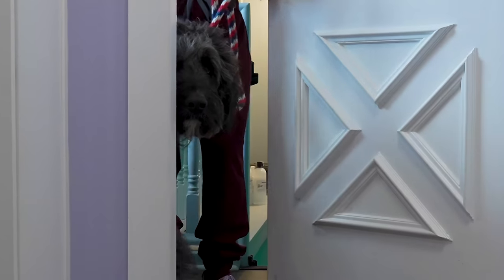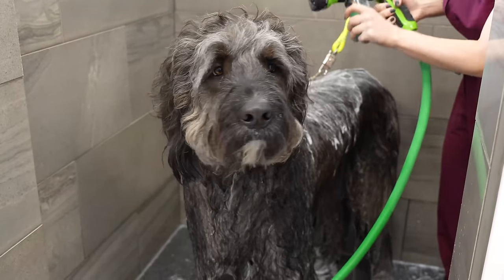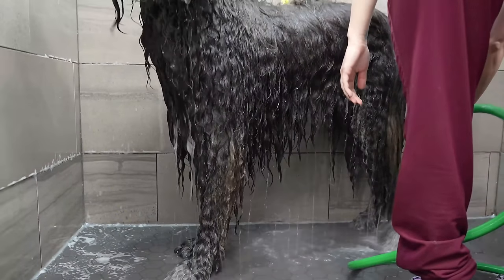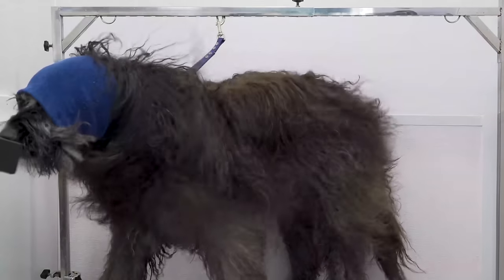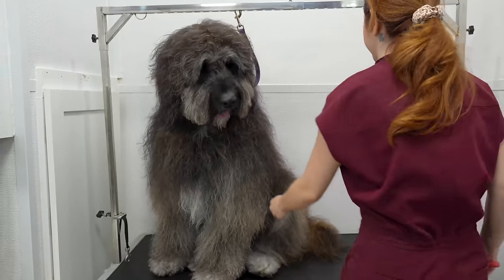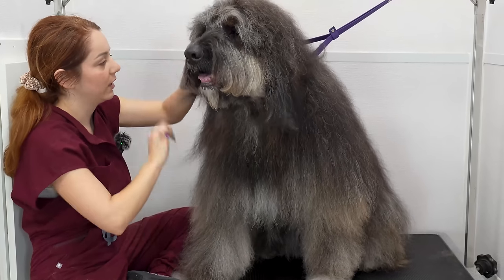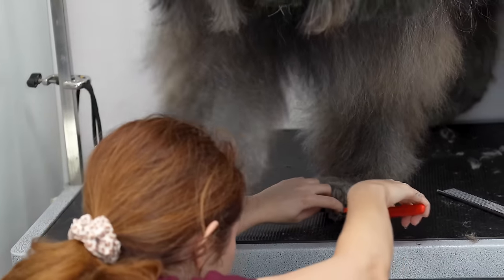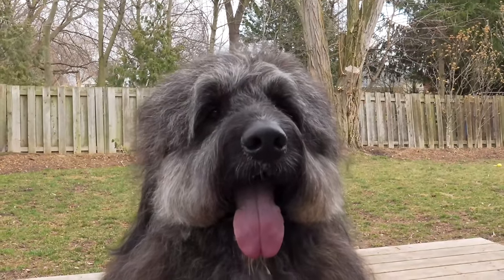Extraordinary dog I find hard to believe is real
*PET GROOMING COURSE FOR THE PET PARENT*
*NASTY CRITTER! EVERYDAY DEEP CLEANING SHAMPOO BY GIRL WITH THE DOGS*
*FLUFF OFF! GWTD DE-SHEDDING PRODUCT LINE*